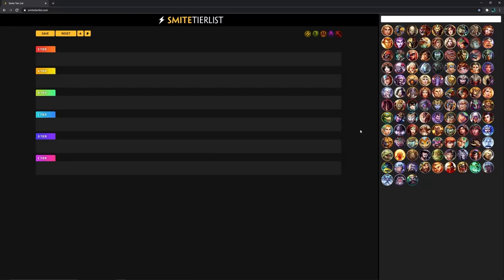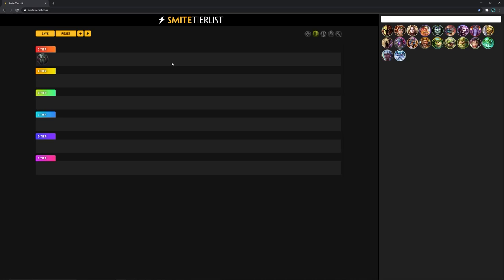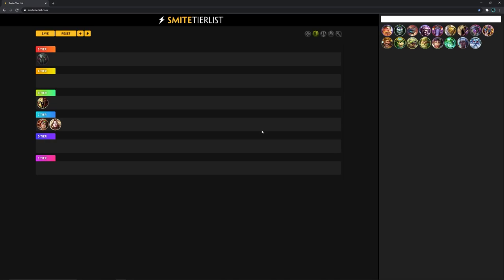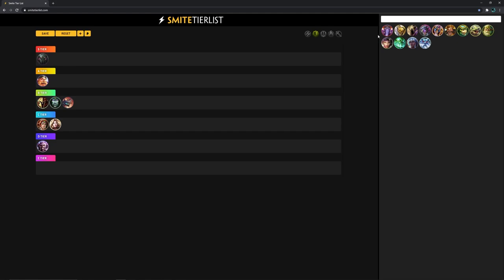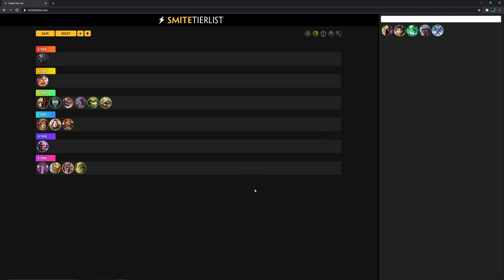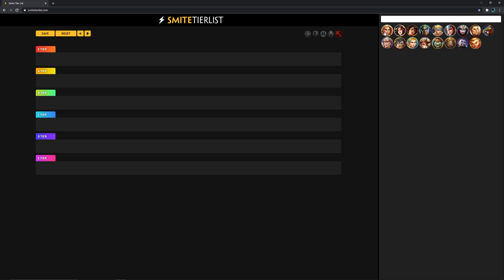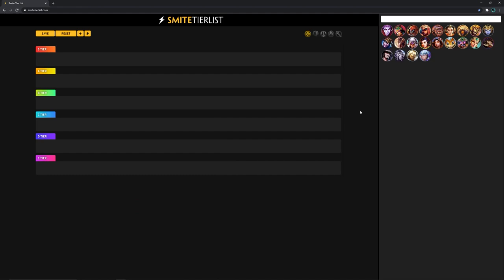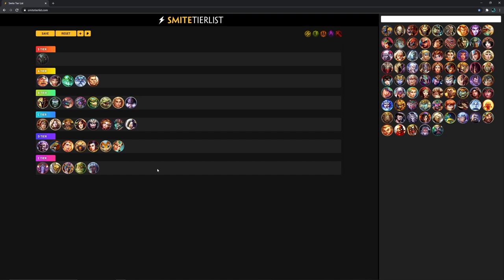Support Tierlist For Low Elo - SMITE Ranked Conquest Season 8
Support TierList for Low Ranked/MMR divisions in SMITE Ranked Conquest for Season 8!